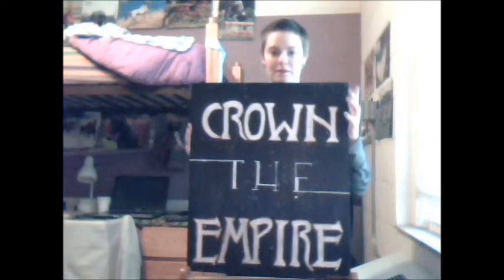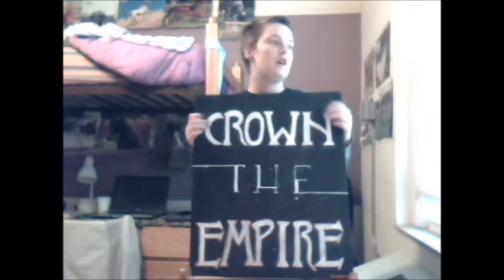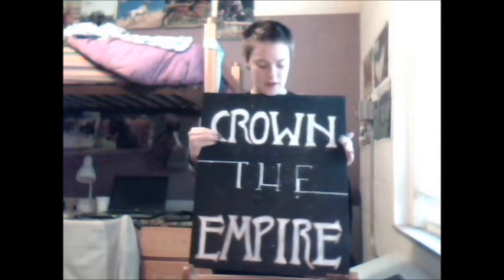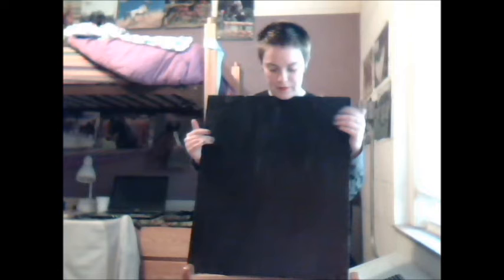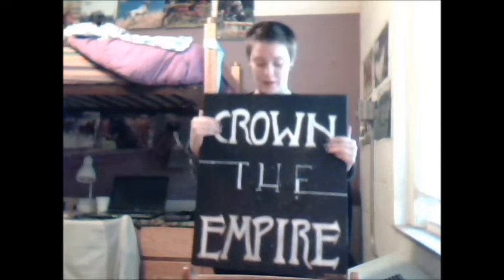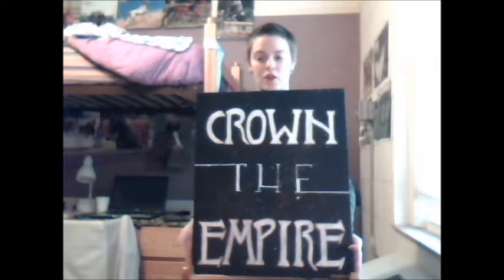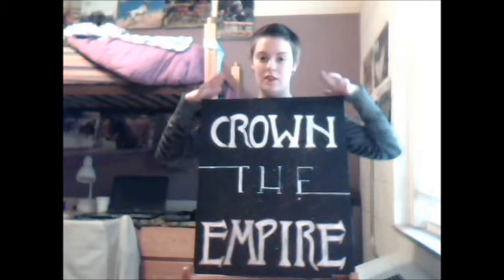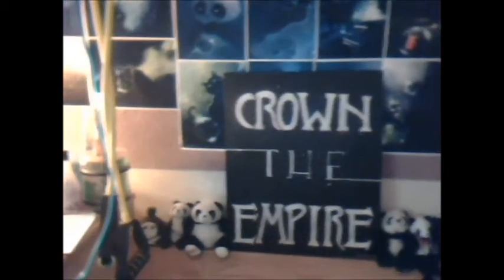Crown The Empire painting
Finished.  :D  I hope you like!

Go and find them now!  *they are currently on tour, check their FB page to see where they will be!*